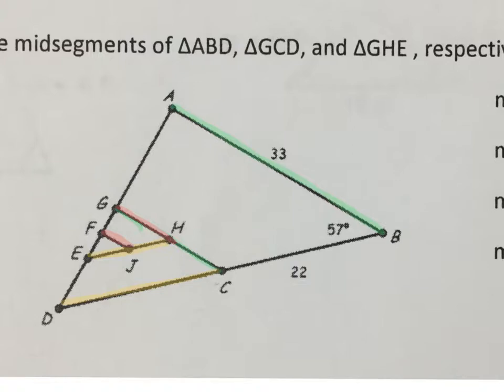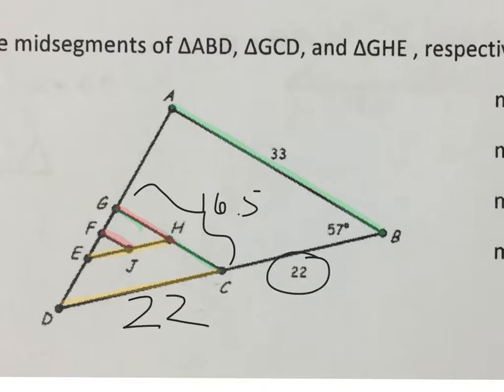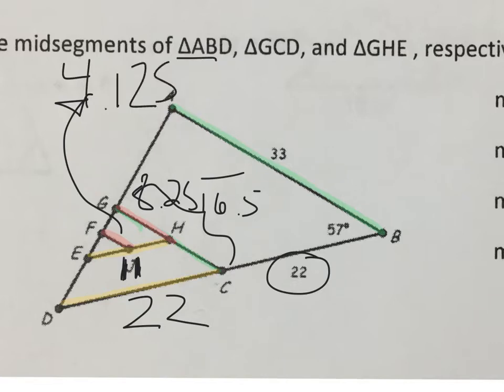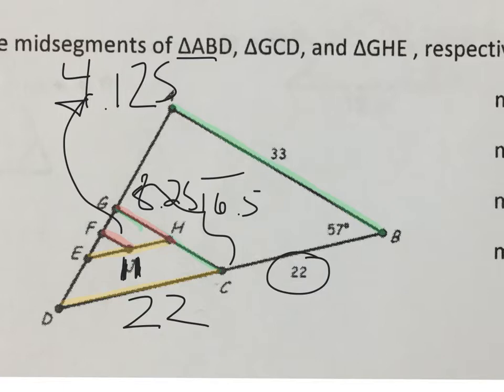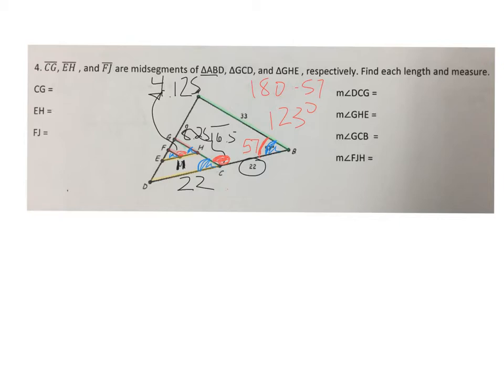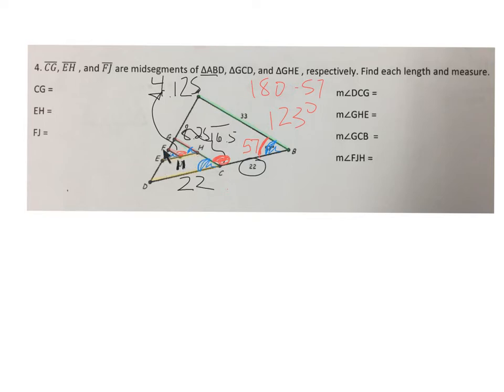Midsegment worksheet #10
This project was created with Explain Everything™ Interactive Whiteboard for iPad. A wonderful midsegment problem involving mane midsegments in a single triangle.